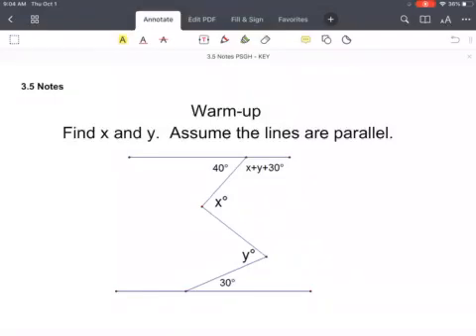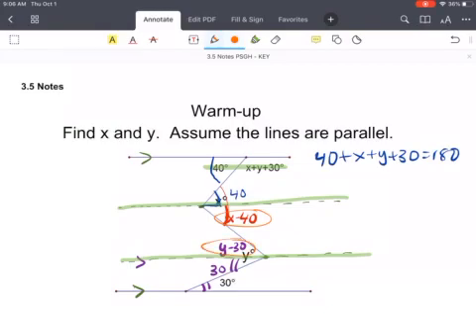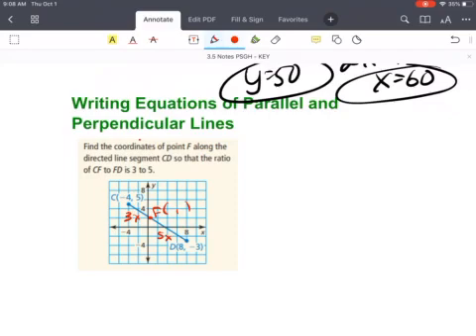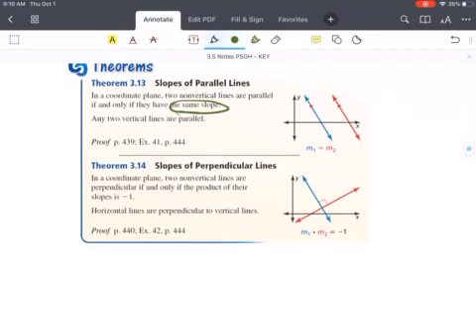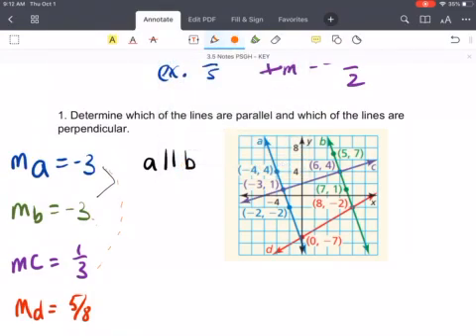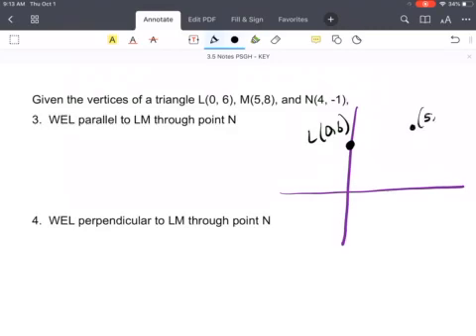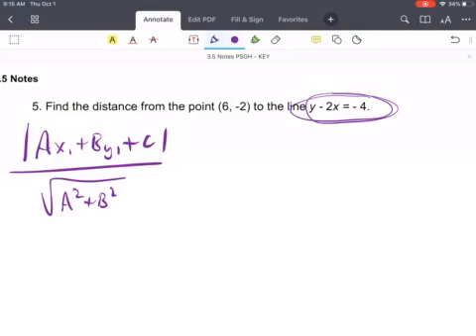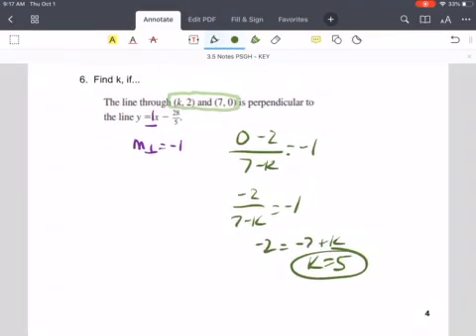3.5 Notes - PSGH